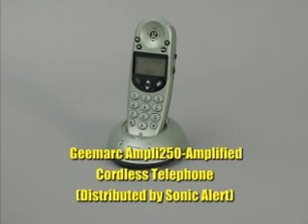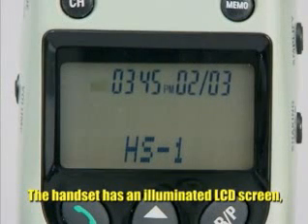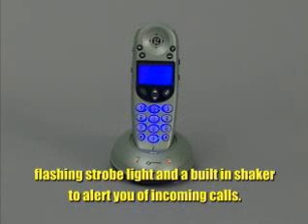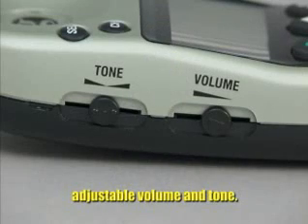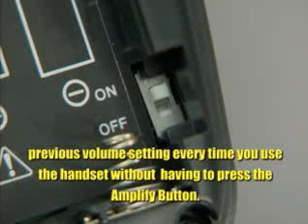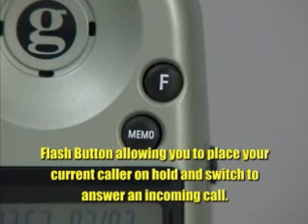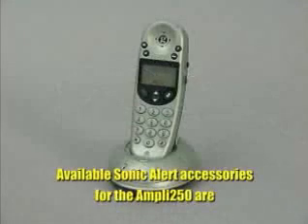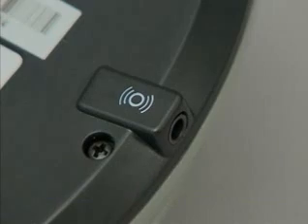Geemarc 40dB Amplified Cordless Telephone with 2 Handsets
The Geemarc 40dB Amplified Cordless Telephone is the perfect choice for the hard of hearing phone user who wants a boost in sound volume plus cordless convenience. It features adjustable volume up to 30dB plus tone control +/- 10dB, for a total gain of 40dB. Handsets may be set to vibrate and a visual ring indicator flashes to signal incoming calls. Hearing aid compatible.